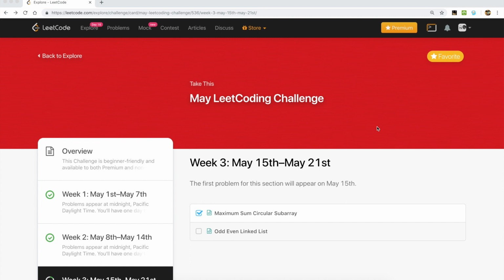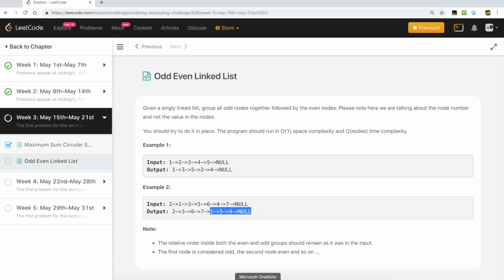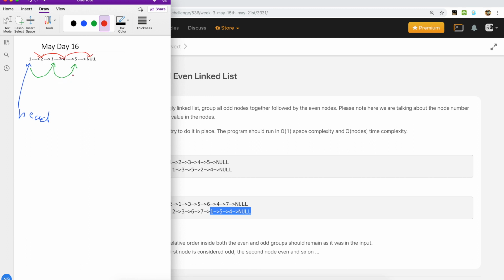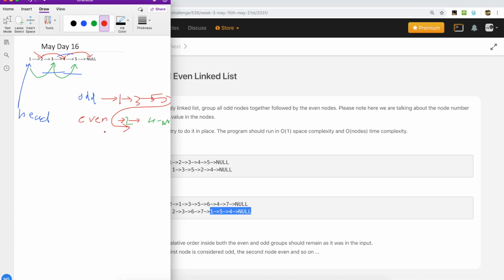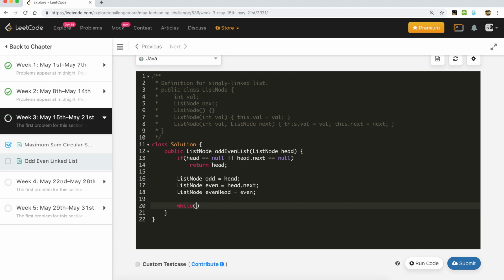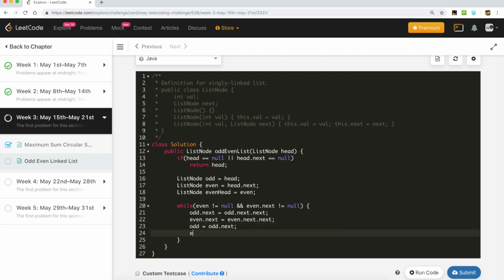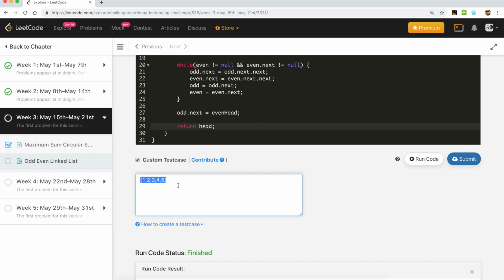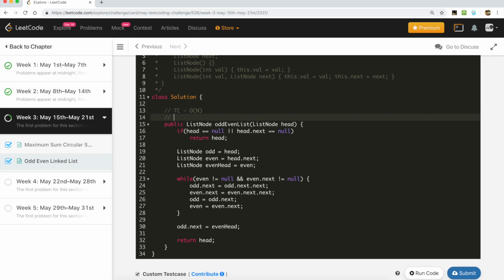odd even linked list | odd even linked list leetcode | leetcode 328